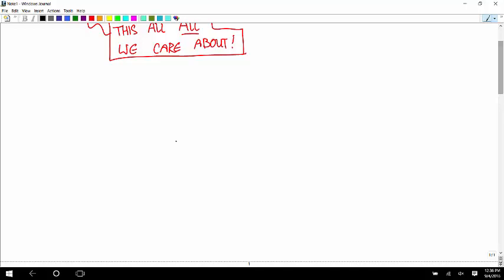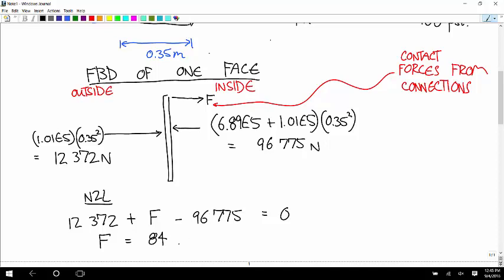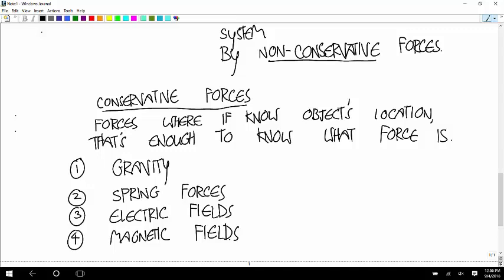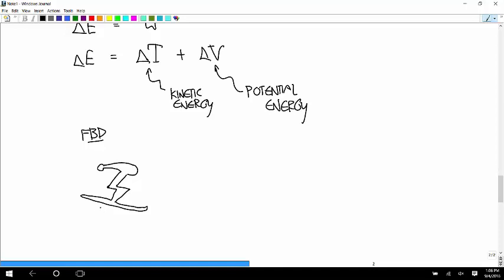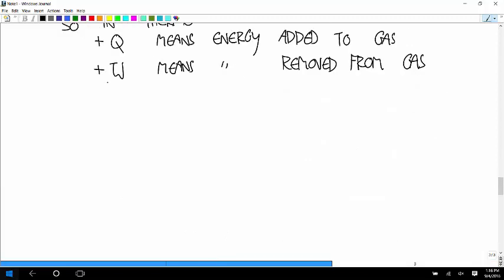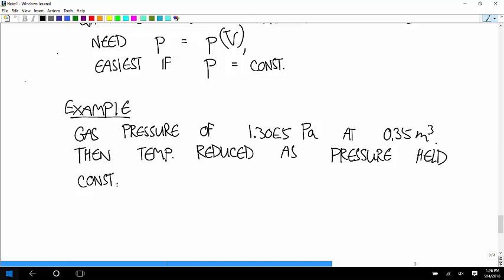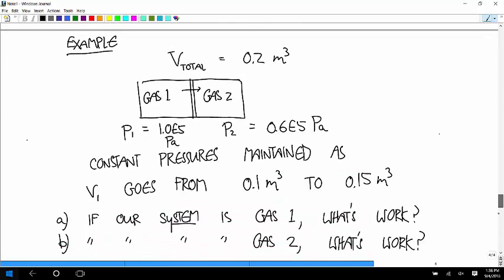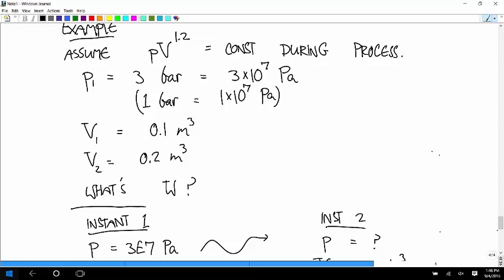Tuesday, 9/4/2018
Description